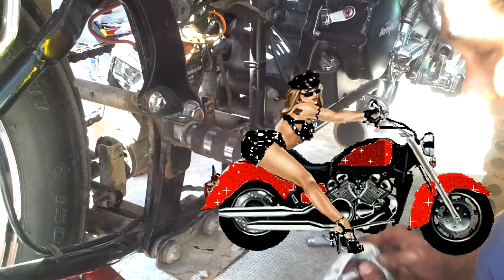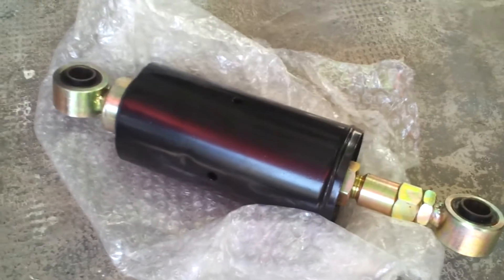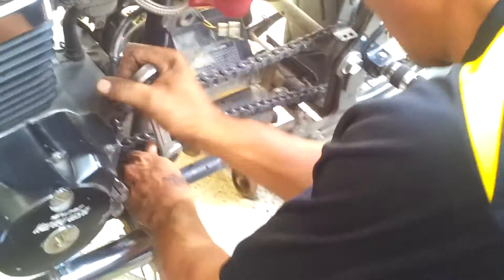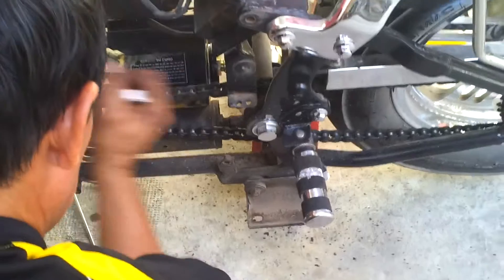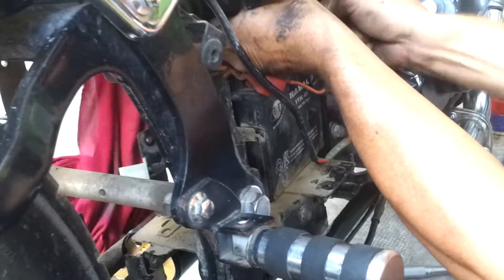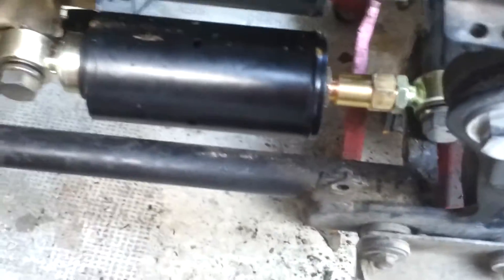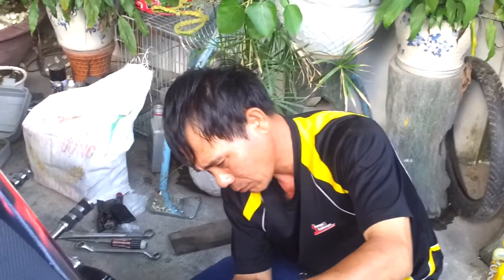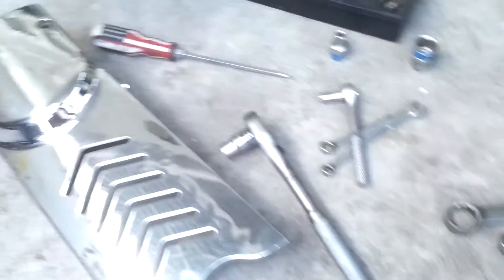Replacing Rear Shocks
Had to renew my rear shocks on my Johnny Pag - Spyder  so this is how we went on to change them. never wont to do this again in a hurry I can tell you. You nearly had to take the bike apart to get at them.